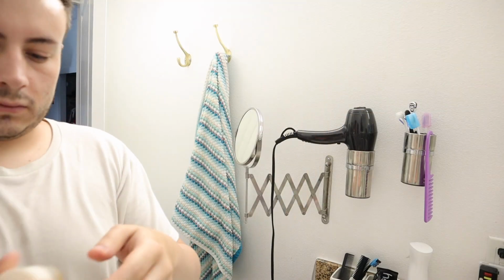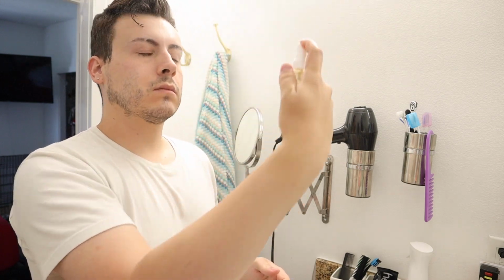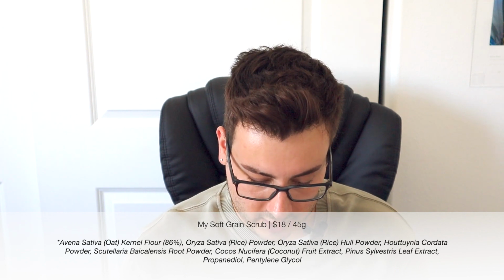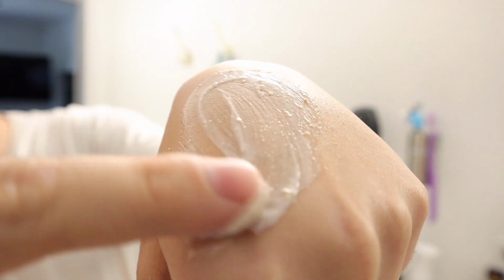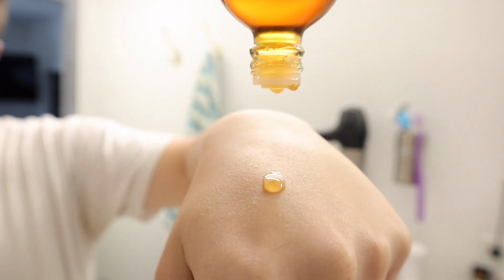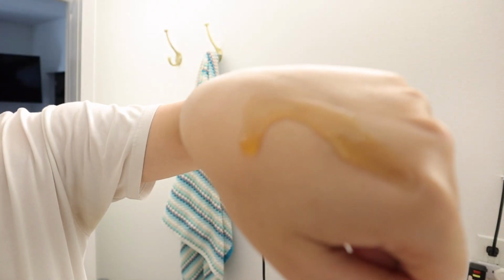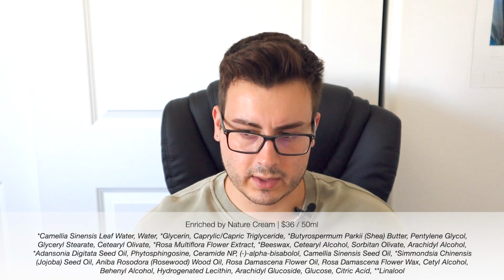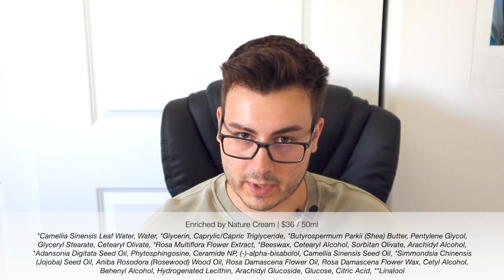Sioris Review (w/ new launches)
I'm only active on insta these days: Rickskin_

- PRODUCTS -
Time Is Running Out Mist

- SOCIAL -

The same applies to future purchases in which the discount will be dropped from 4% to 2%. I receive commission from purchases made through these links and the codes listed above. If you would like to support feel free! If you do any of this I sincerely thank you!

00:00 Intro
00:37 Time Is Running Out Mist
04:21 Cleanse Me Softly Milk Cleanser
07:48 My Soft Grain Scrub
09:07 My First Essener
12:19 Enriched By Nature Cream